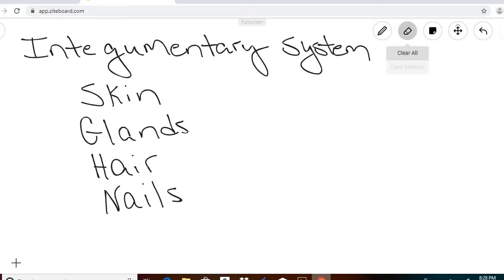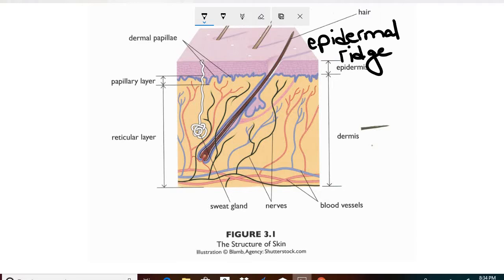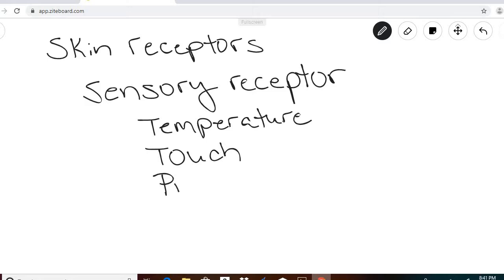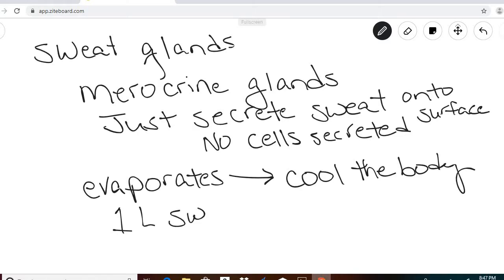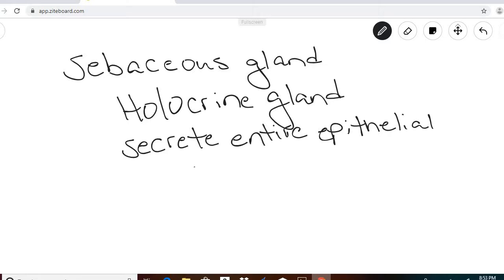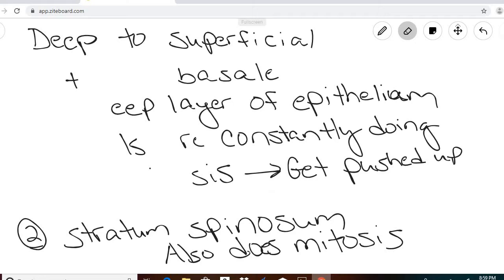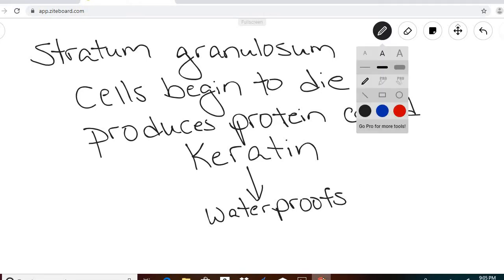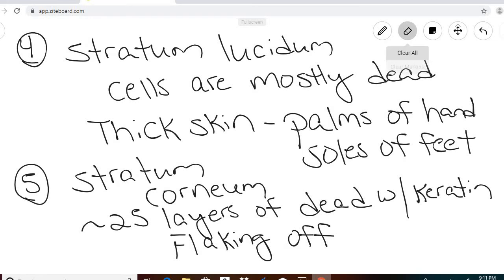Biology 2 Module 3